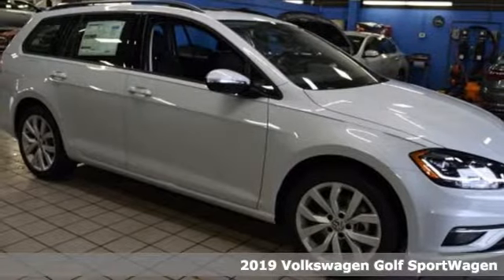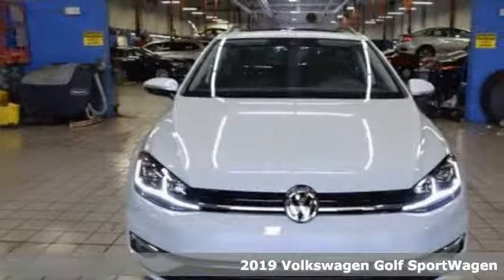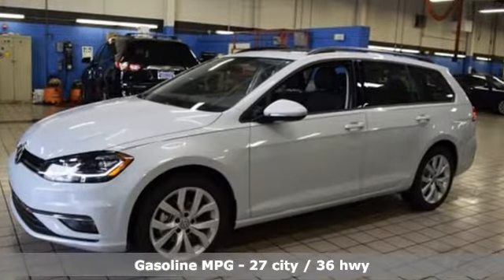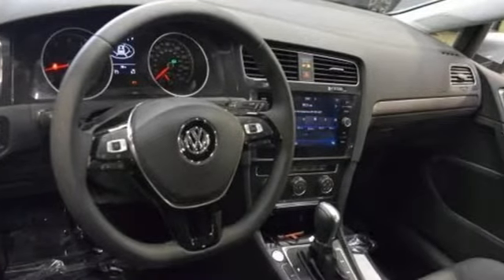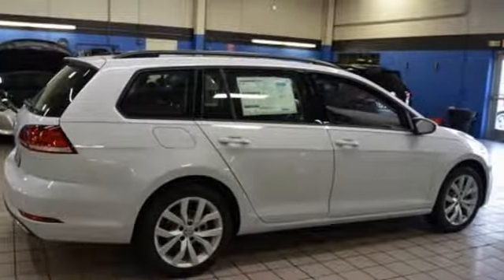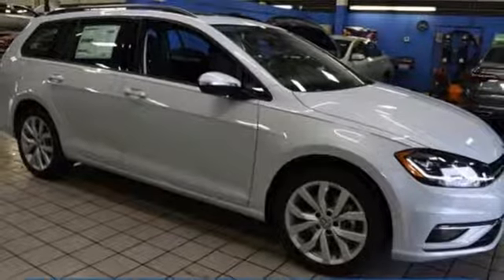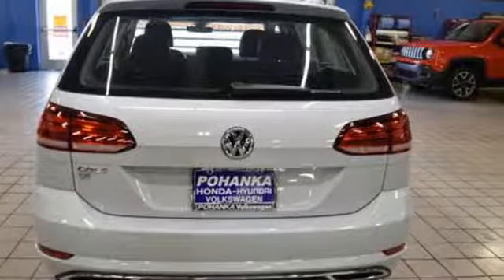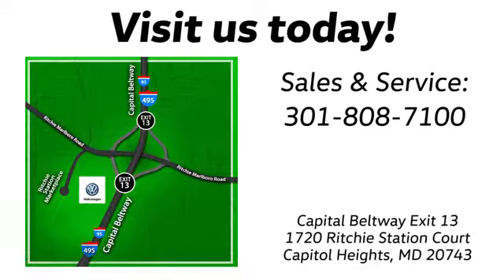New 2019 Volkswagen Golf SportWagen Capitol Heights, MD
Year: 2019
Make: Volkswagen
Model: Golf SportWagen
Trim: SE
Engine: 1.4L TSI
Transmission: 8-Speed Automatic with Tiptronic
Color: White
Interior: Titan Black
Stock #: VKM508995
VIN: 3VWY57AU9KM508995
New Price! White Silver Metallic 2019 Volkswagen Golf SportWagen SE FWD 8-Speed Automatic with Tiptronic 1.4L TSIbrbrRecent Arrival! 27/36 City/Highway MPG

Address:
1720 Ritchie Station Court